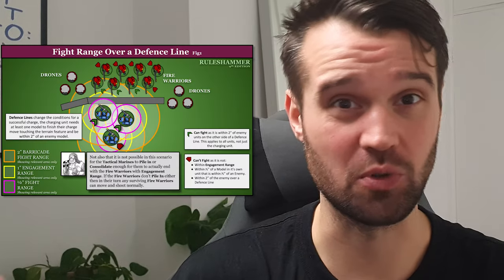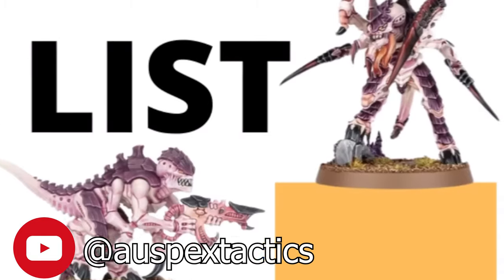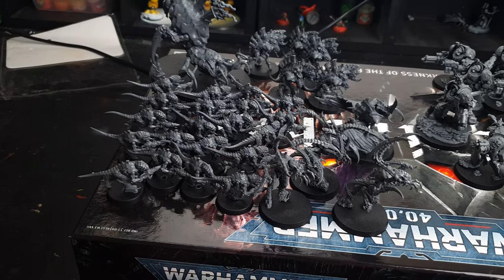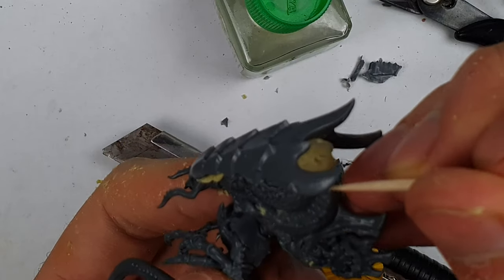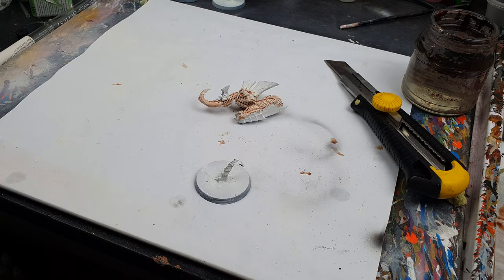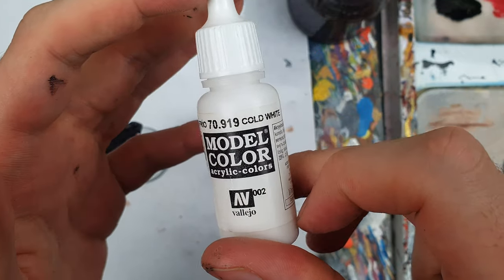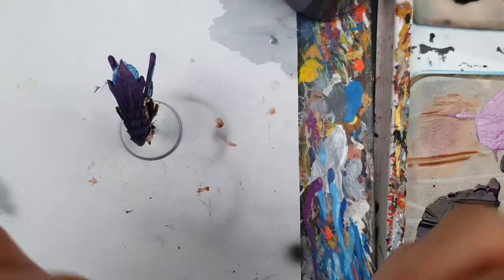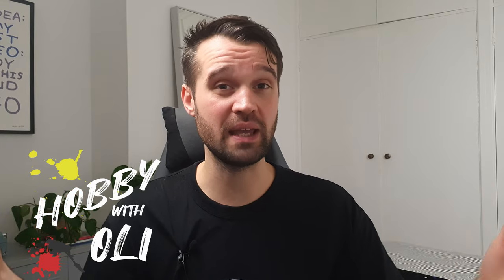Warhammer 40k Zoanthropes Conversion and Painting Guide | Unleash Psychic Beasts!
In this week's video Oli paints up one of the competitively strongest units for the Tyranids in 10th edition Warhammer 40k in the colours of Hive Fleet Leviathan. According to Auspex Tactics these brain-bugs are some of the best offensive and defensive output the Tyranids have!

Dive into the mesmerizing world of Warhammer 40,000 as we guide you through the conversion and painting process of the enigmatic Tyranid Zoanthropes. In this comprehensive tutorial, we'll explore creative conversion ideas to make your Zoanthropes stand out on the battlefield, followed by step-by-step painting techniques to bring their psychic prowess to life. Whether you're new to the hobby or a seasoned veteran, this video is filled with valuable insights and pro tips to help you craft and paint your Zoanthropes with confidence. Join us on this journey of artistic expression and tactical supremacy in the grim darkness of the far future!